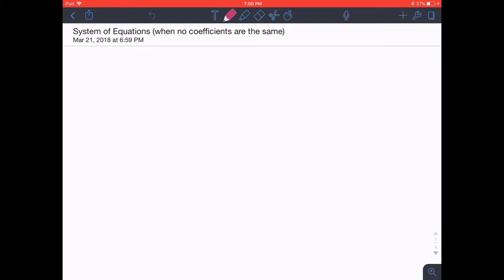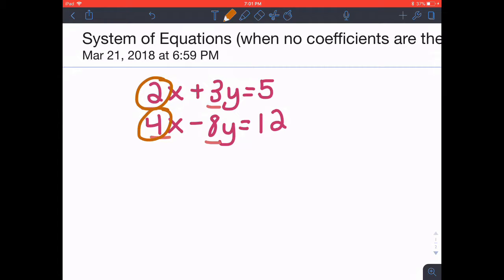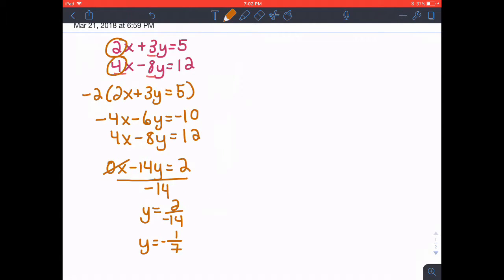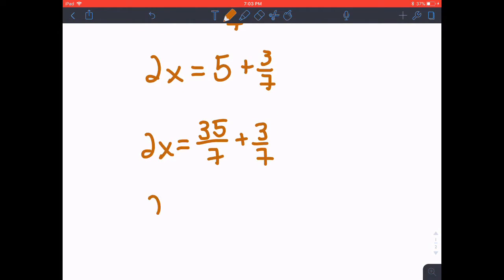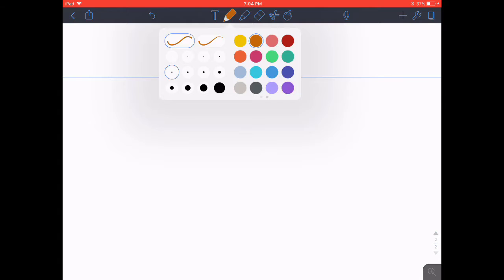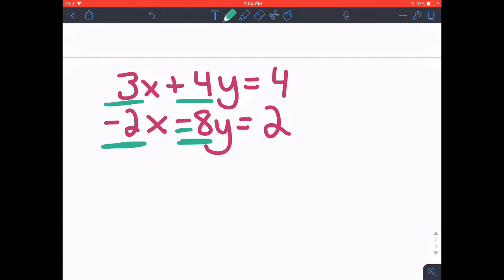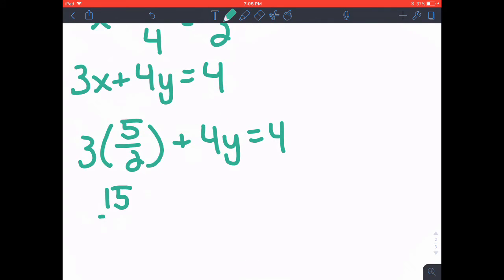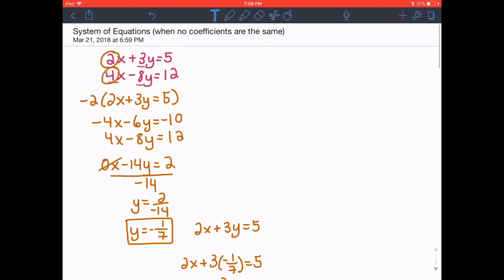System of Equations (2 Variables and Different Coefficients)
Here is a video on systems on equations with two variables.